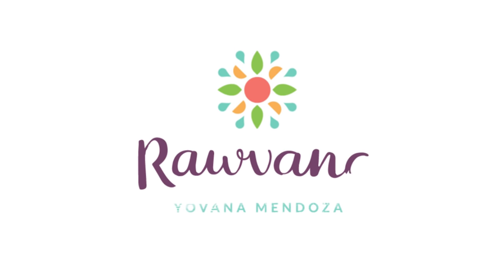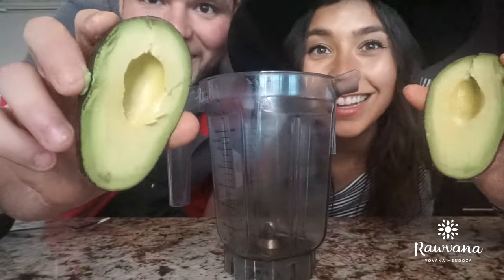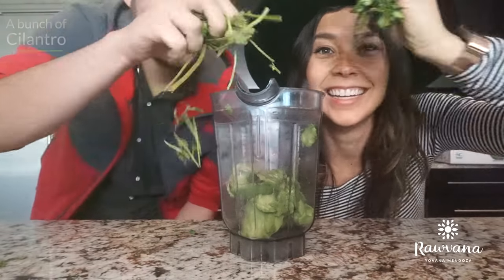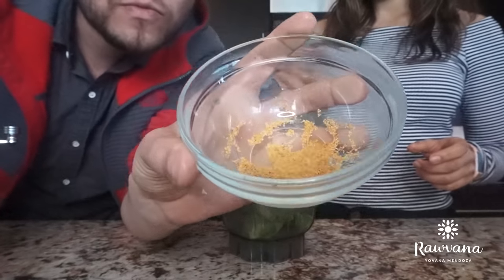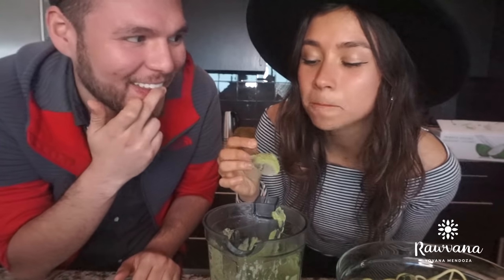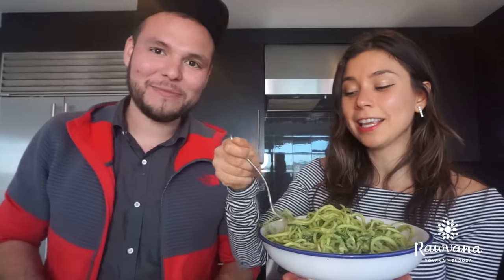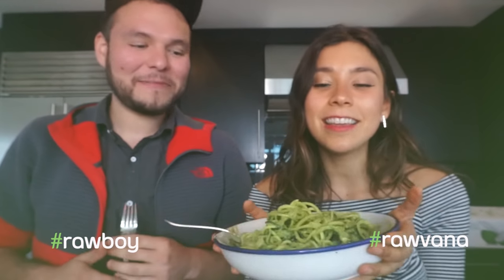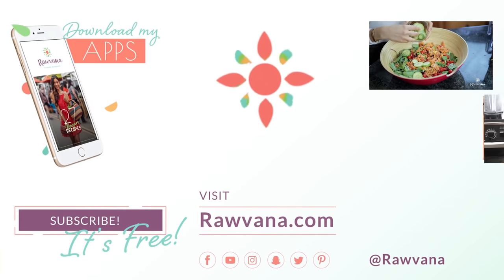SPICY AVOCADO ZUCCHINI NOODLES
netotherawboy
🔵PERSONAL INSTAGRAM: NETOTRAVELS and NETOEATS